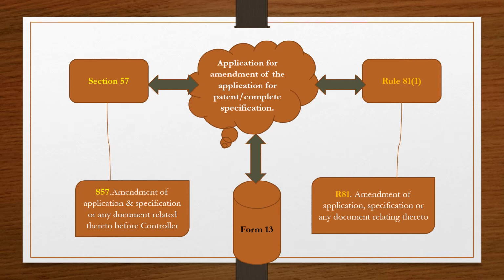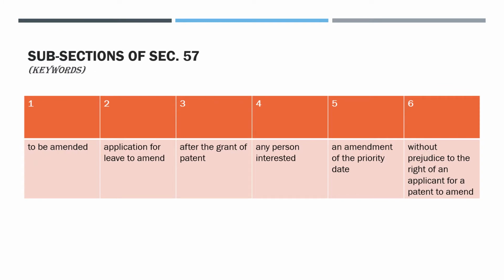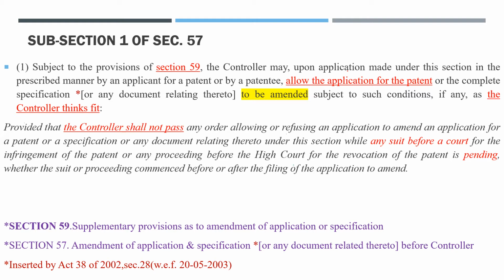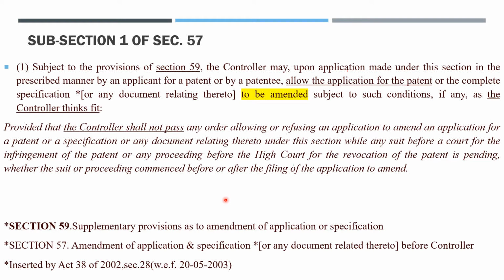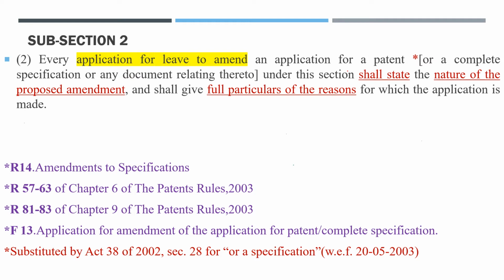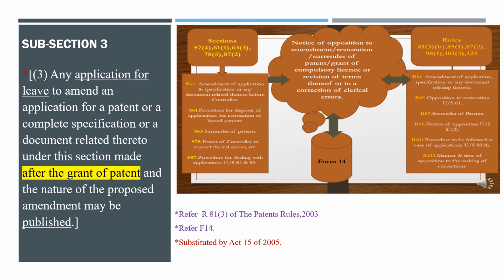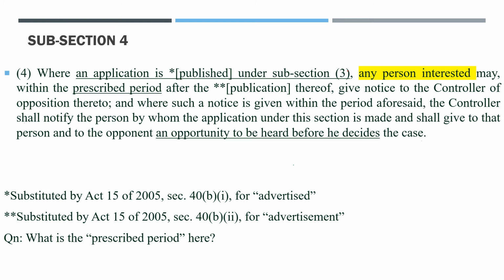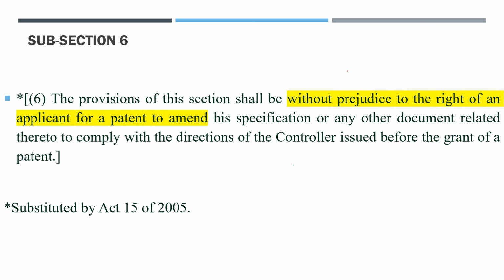Lecture - 51 (Section 57 of The Patents Act, 1970)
As per the provisions of Sec 59 of The Patents Act,1970; the Controller may, upon application made U/S 57 in the prescribed manner by an applicant/a patentee, allow the patent application/complete specification or any related document to be amended as he thinks fit.

Every application for leave to amend a patent application shall state the nature of the proposed amendment, and shall give full particulars of the reasons for which the application is made.

An amendment of a complete specification U/S 57 may include an amendment of the priority date of a claim. The provisions of this section shall be without prejudice to the right of an applicant for a patent to amend his specification or any other related document to comply with the directions of the Controller issued before the grant of a patent.